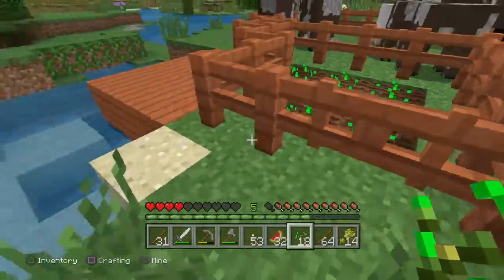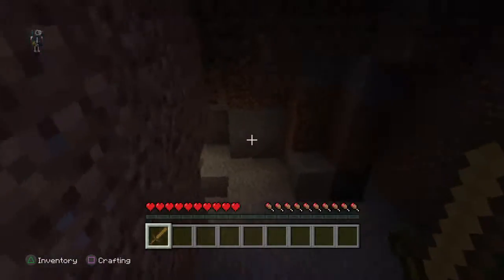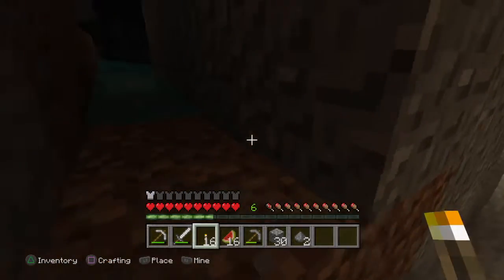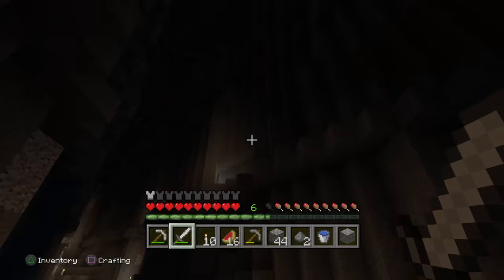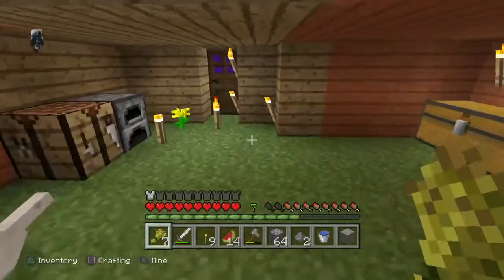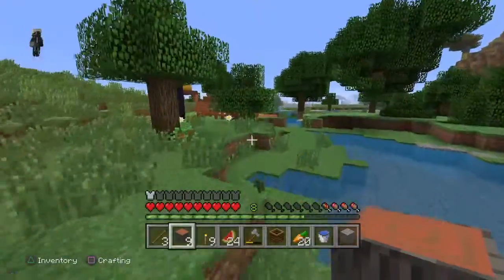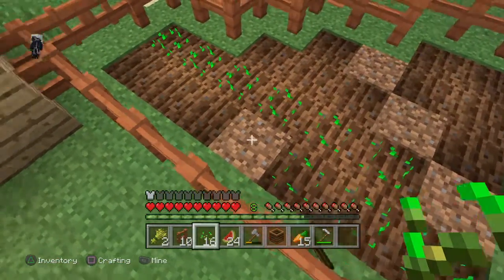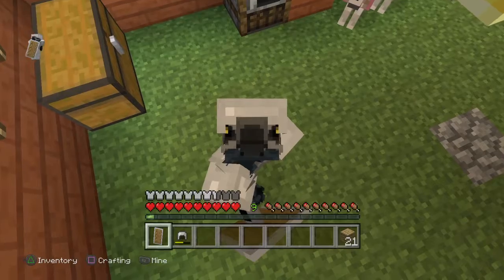Minecraft lets play ep: 11